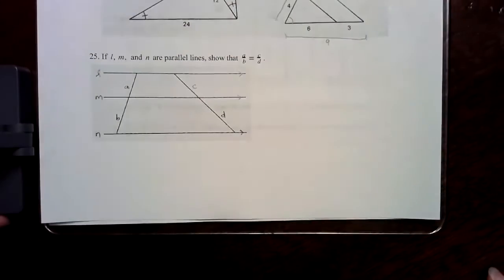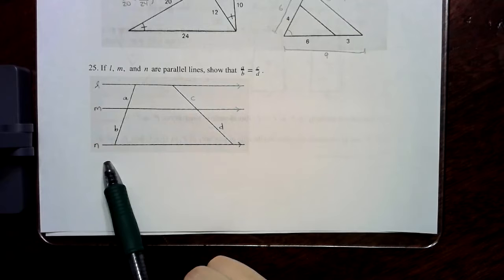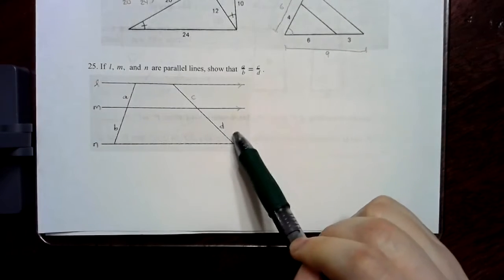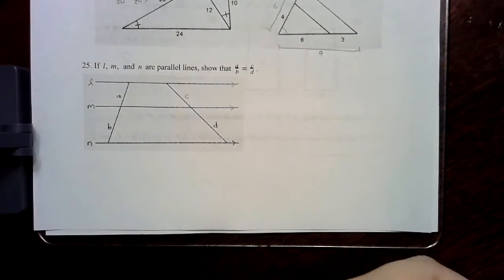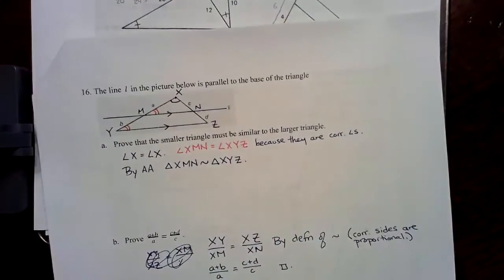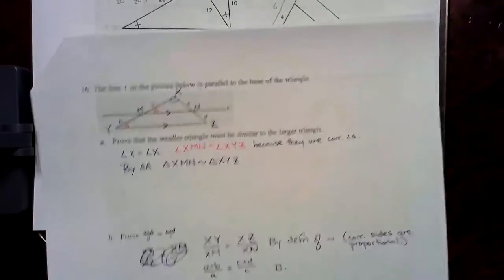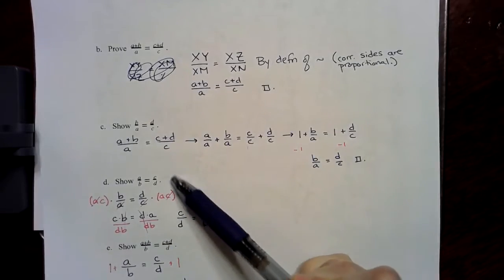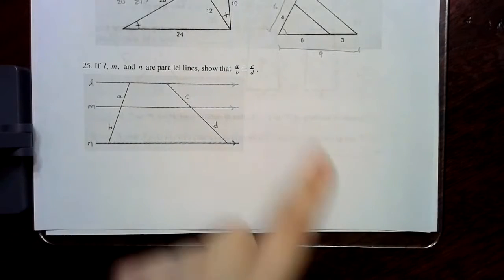G 8.3: Ratio of Similarity